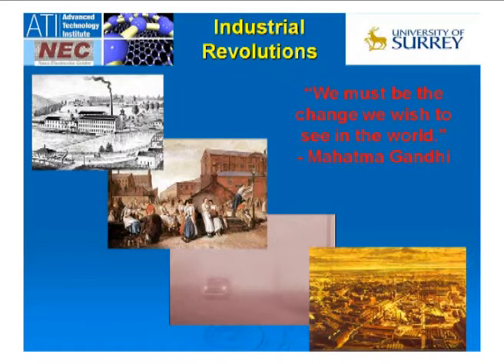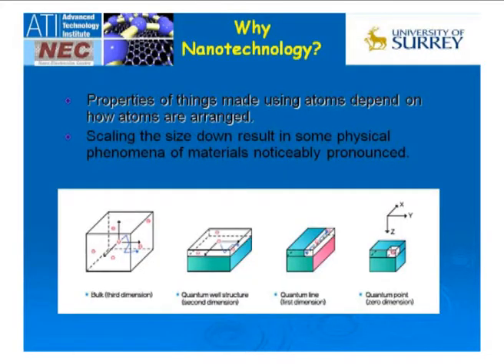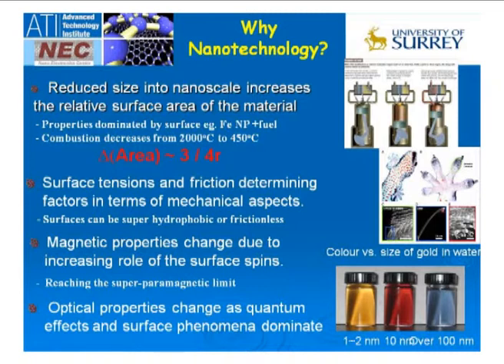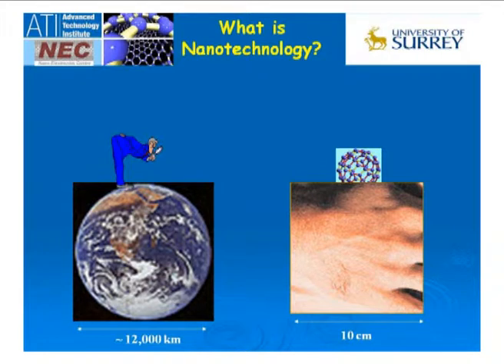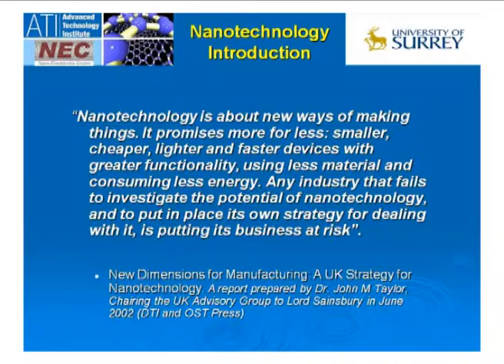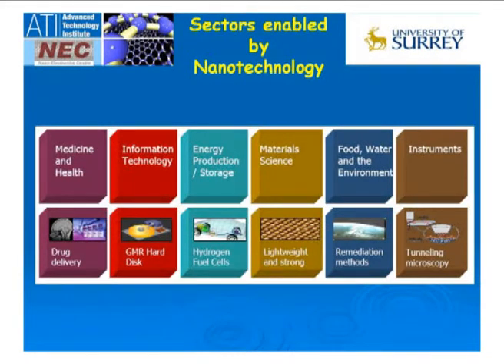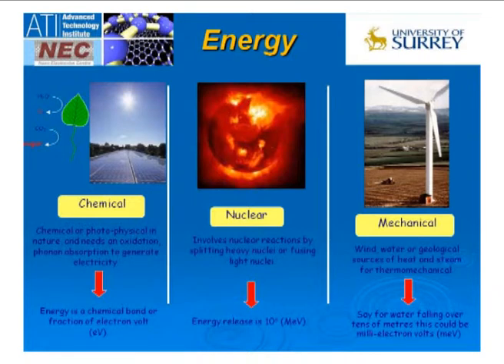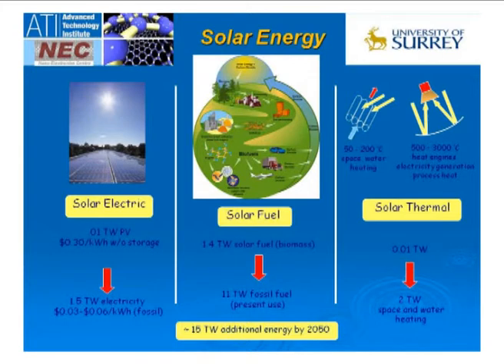Public Lecture: Nanotechnology for Green Energy (part 4 of 7)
In this lecture, Prof. S. Ravi P. Silva will explore the issues pertaining to the Energy Challenge posed by the human-race. How could Nanotechnology provide a glimmer of hope for revolutionising Green Energy solutions? Nanotechnology holds one of the keys to help stop the catastrophic change taking place to our global climate. The most important ingredient to make use of nanotechnologies for green energy solutions is a mind prepared to experiment and implement radical revolutionary ideas with modern know-how.